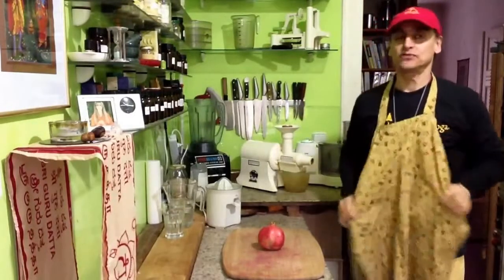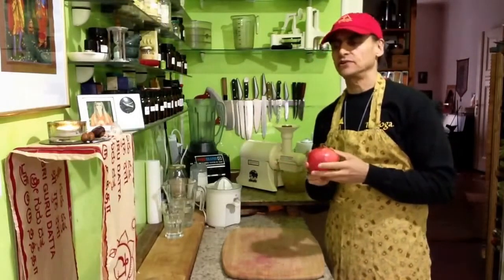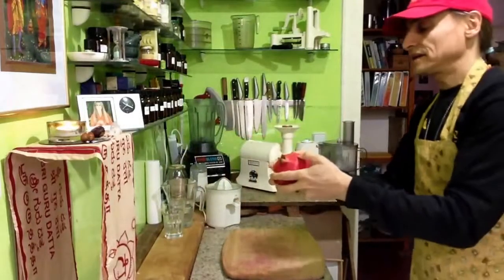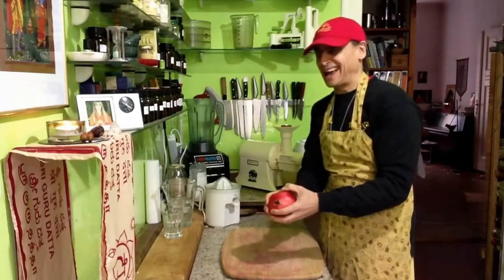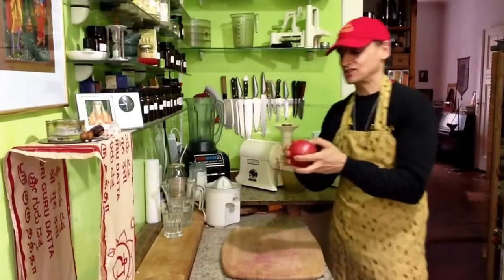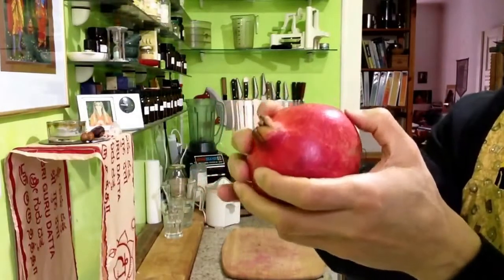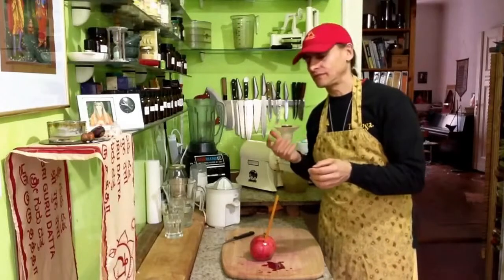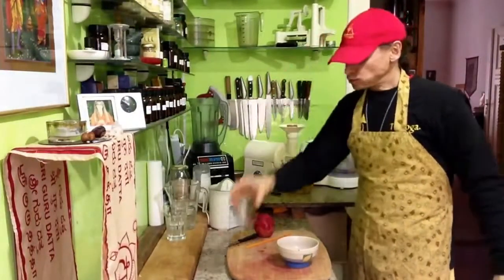How to enjoy a pommegranate? ~ Hands On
MD Vegan preparing a pommegranate with his hands to drink the juice.